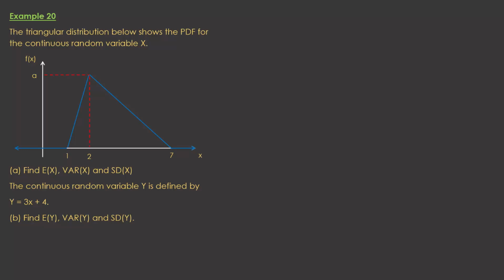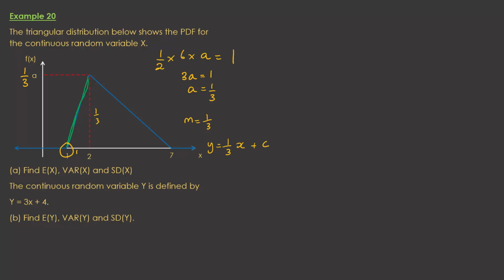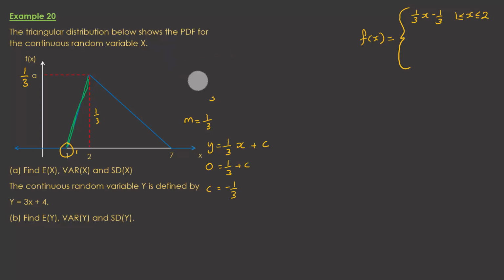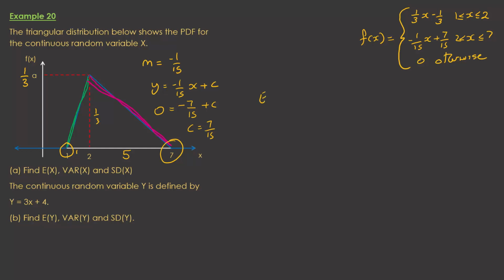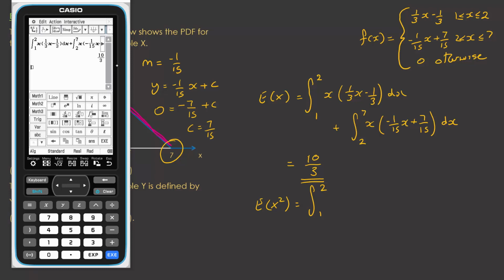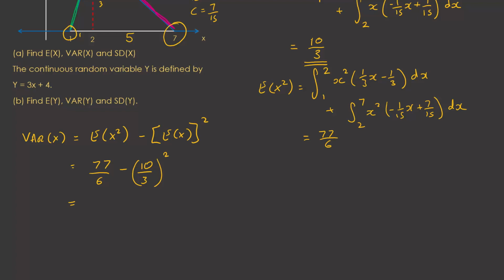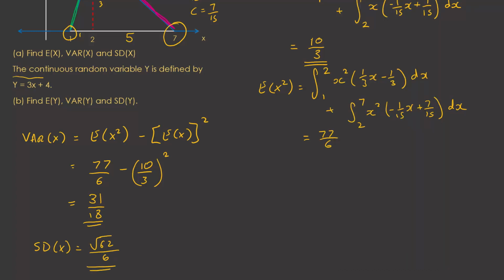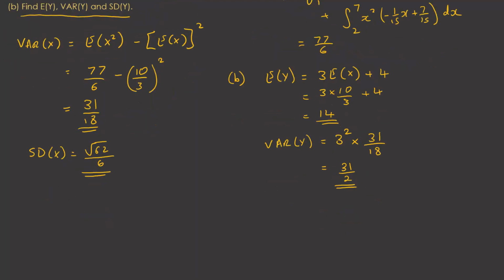Methods 12 Continuous Random Variables Example 20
An example on linear changes of scale and origin.

00:00 Finding the PDF
03:00 Finding E(X), VAR(X), SD(X)
06:03 Finding E(Y), VAR(Y), SD(Y)